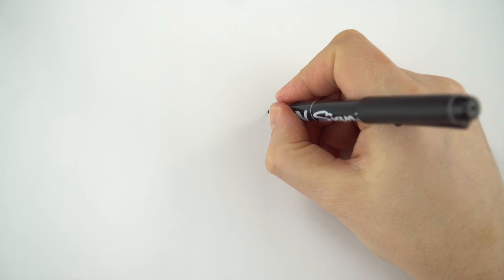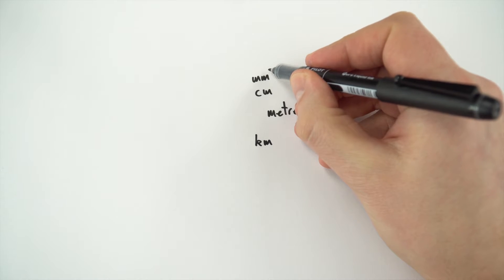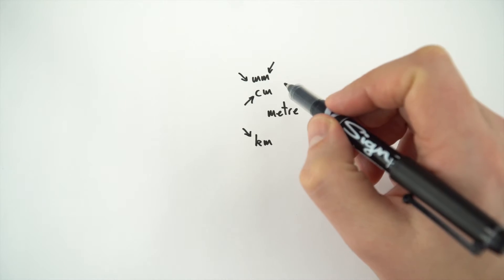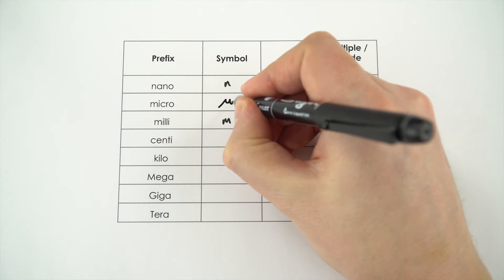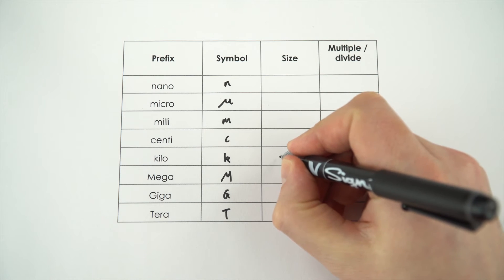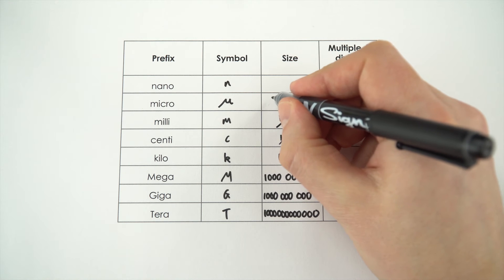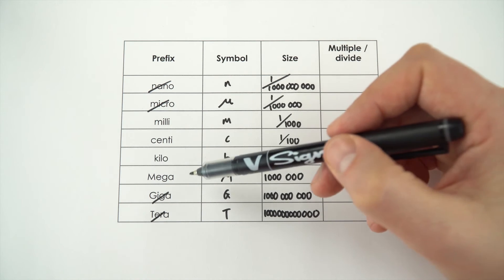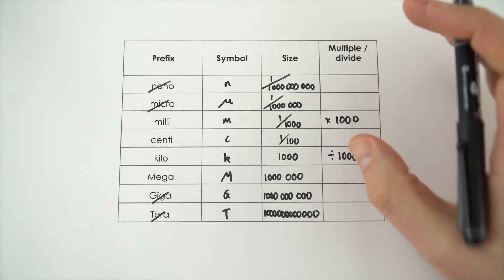Prefixes - GCSE Physics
This video introduces prefixes for GCSE Physics. It is often more convenient to add a prefix to very small and very large quantities.

A millimetre (mm) is one one thousandth (1/1000) of a metre.
A centimetre (cm) is one one hundredth (1/100) of a metre.
A kilometre (km) is one thousand metres.
A megametre (Mm), which is something we never use but if we did, would be one million metres.

Lewis

Relevant for GCSE Physics 9-1 in the following exam boards:
Edexcel
CCEA
OCR A
OCR B
WJEC